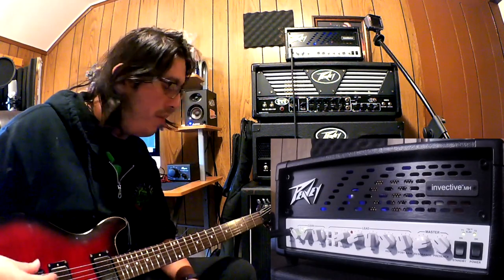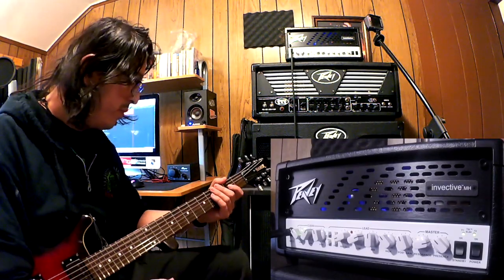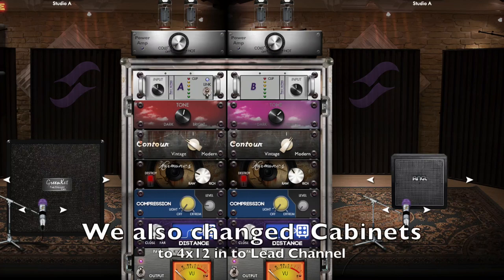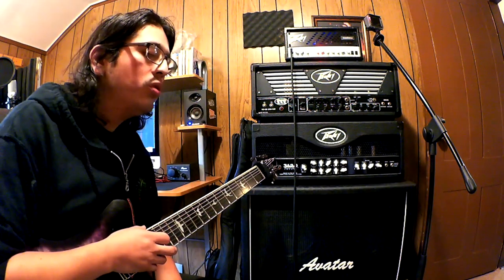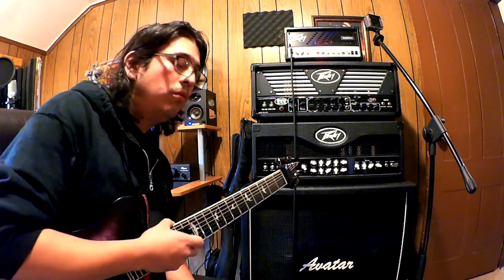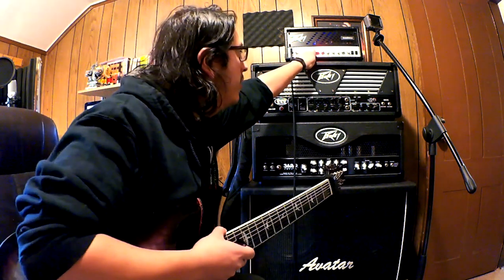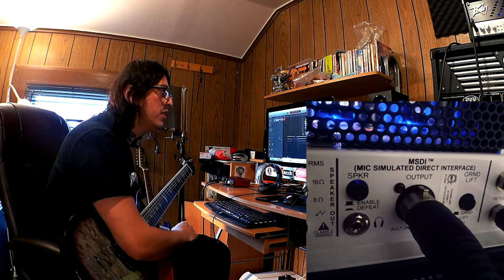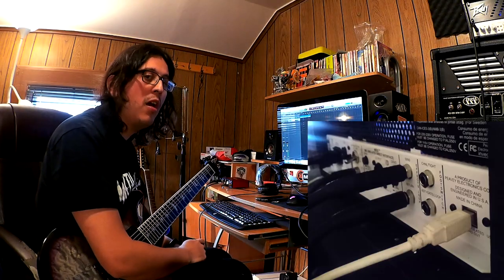Peavey Invective MH - Review !!!!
Recorded by Erick Carrillo
Instruments  and hardware
PRS Mark Holcomb 7 loaded with:
Seymour Duncan Mark Holcomb Signature Pickups
Hamer Archtop loaded  with:
EMG Marty Friedman signature pickups
Peavey Invective MH
into my Bugera PS1 loadbox
thru my Focusrite scarlett
Software:
Logic
Torpedo Walls of Sound impulses
Ezdrummer